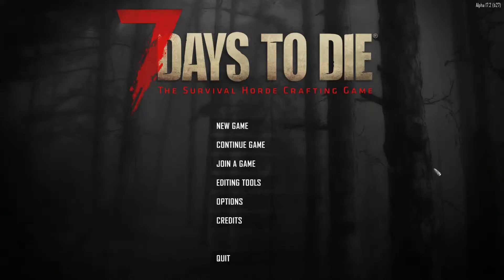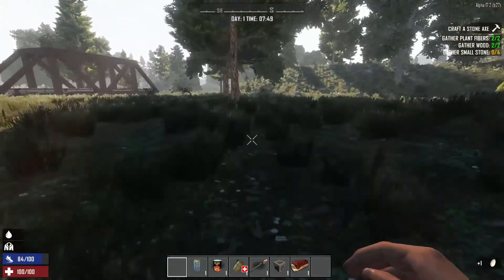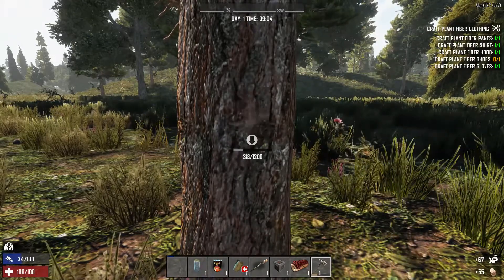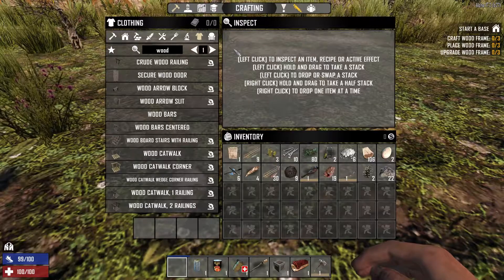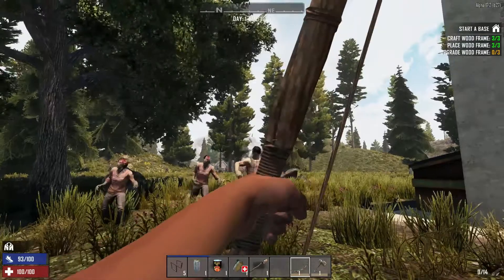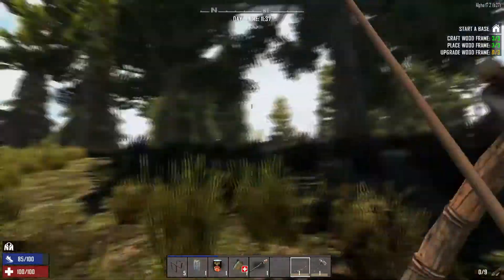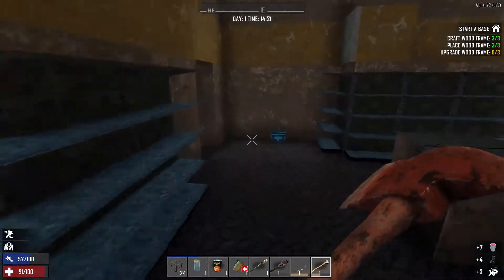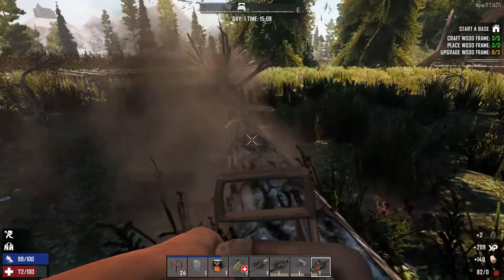7 DAYS TO DIE #1 (Fresh Start With A Chainsaw)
Today we start a new game cause we lost the old one so here we go again.